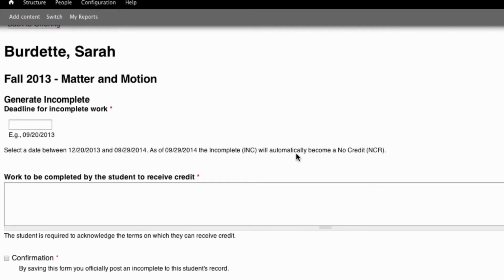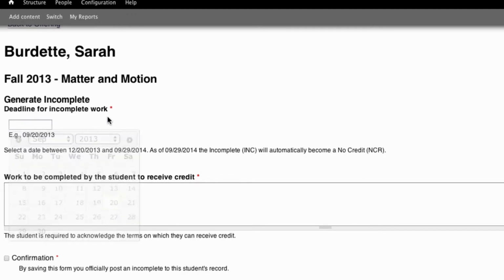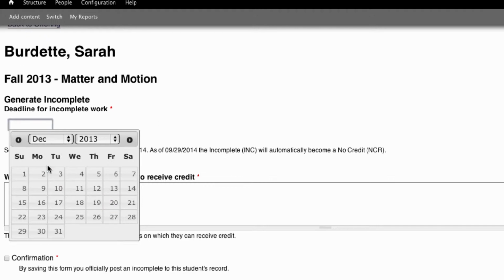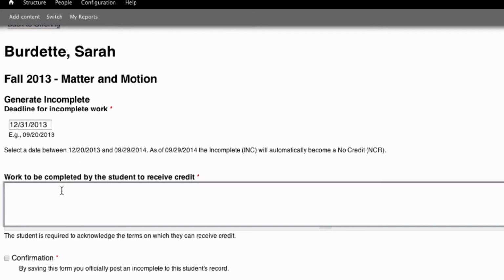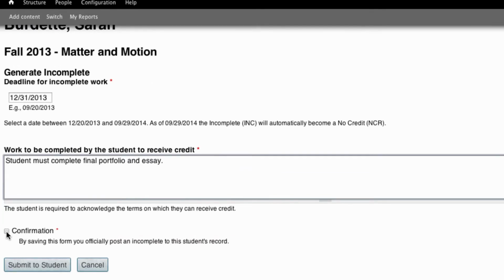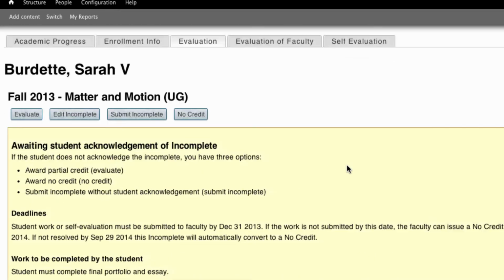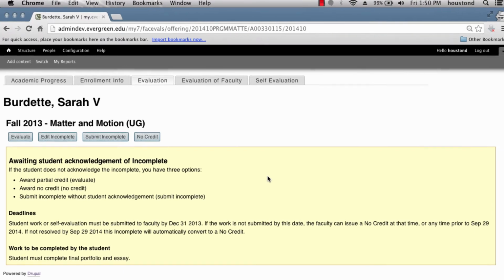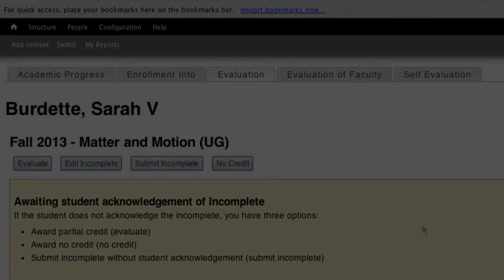Faculty Tutorial: Assigning Incompletes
How to assign a student an incomplete in the new evaluation system.